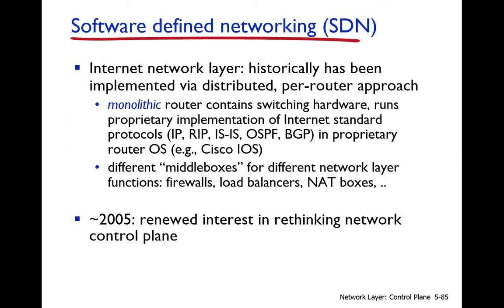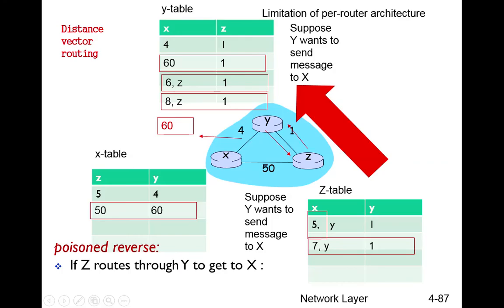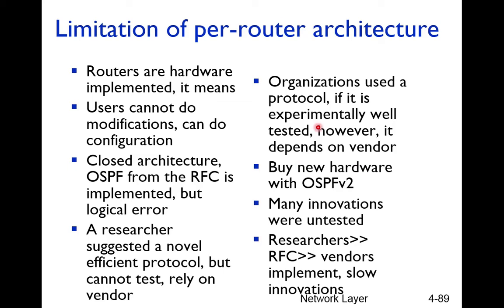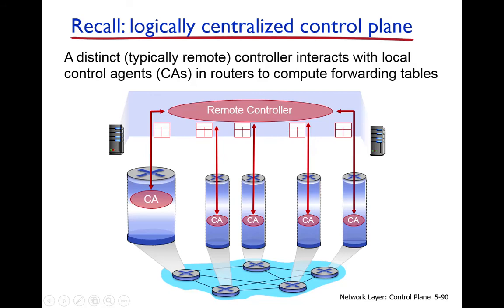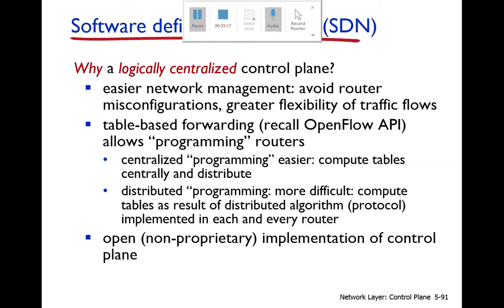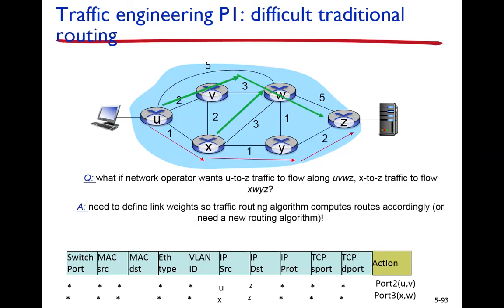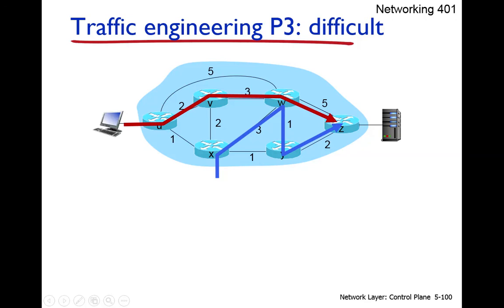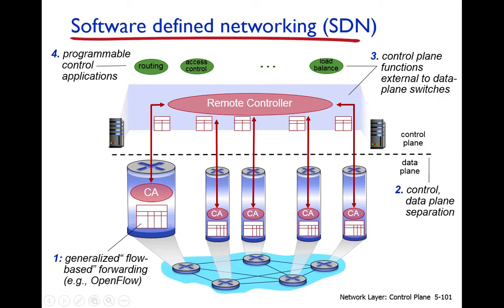Chapter5 lect4 0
The SDN control plane
limitations of traditional networking architecture, per-router control plane